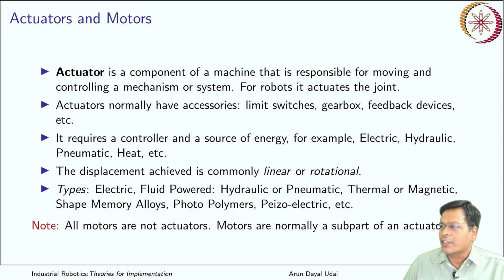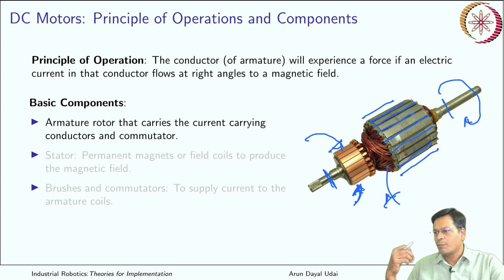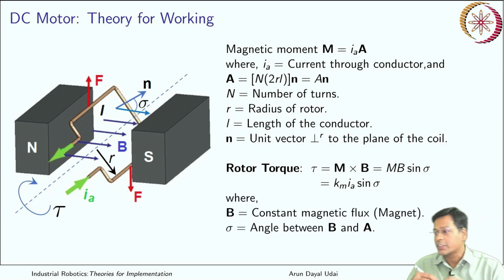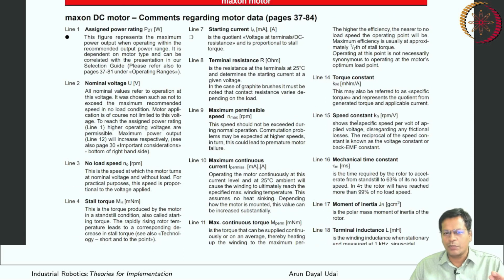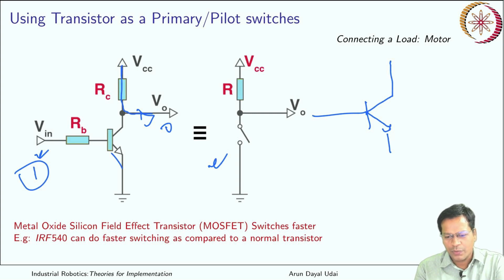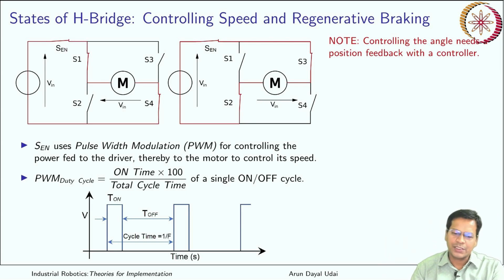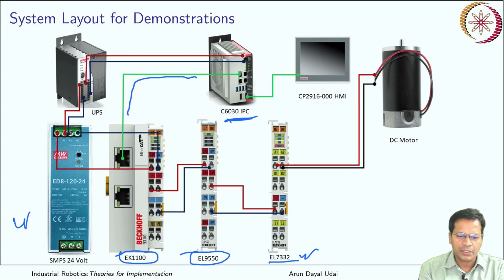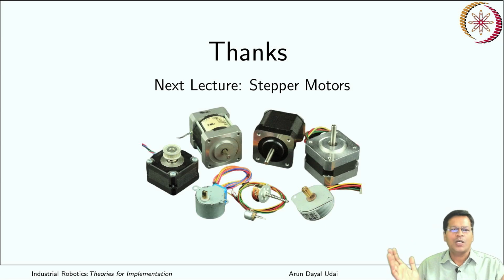Lecture 07 : DC Motors/Actuators and Drives